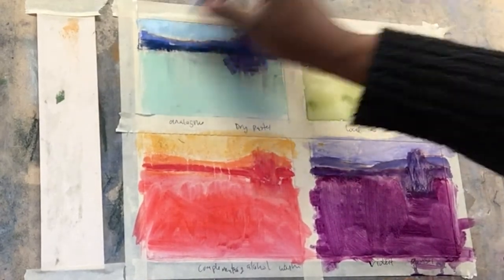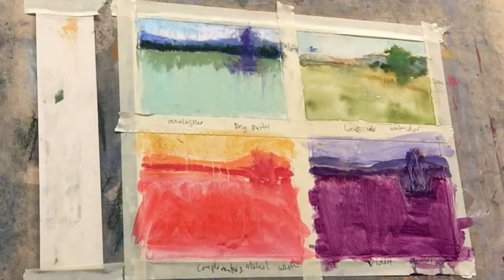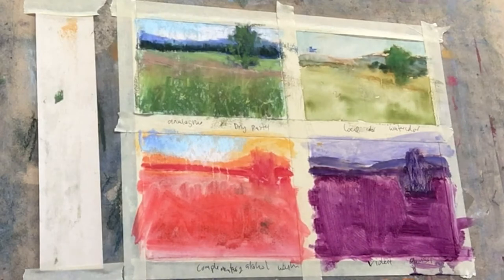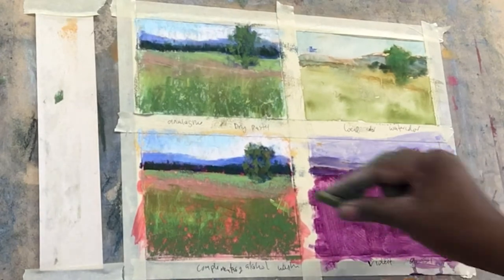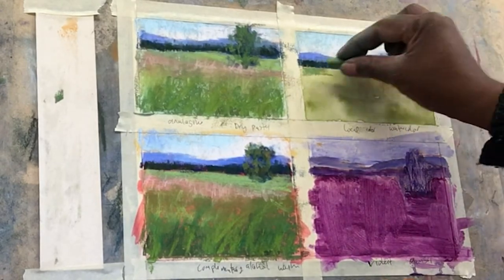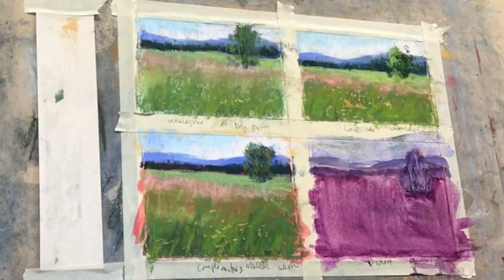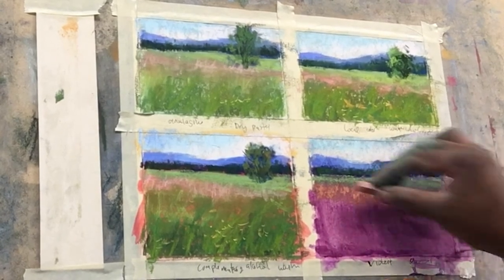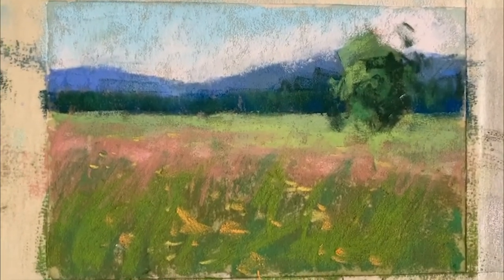Pastel Underpainting Exercises Step 2: Application Of Local Colors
Artist Takeyce Walter demonstrates four different under-painting techniques using soft pastels and a various other mediums.